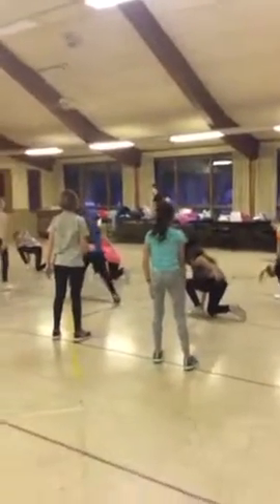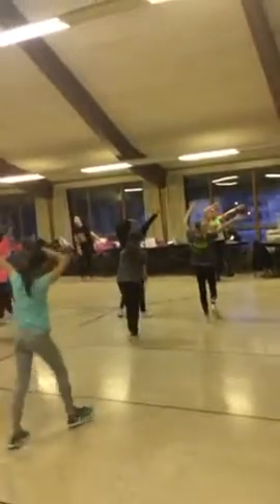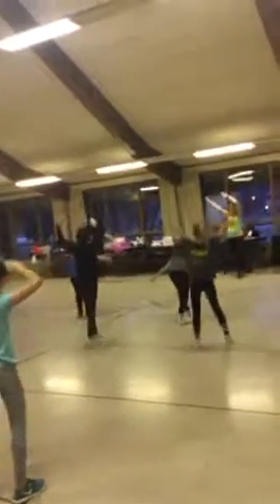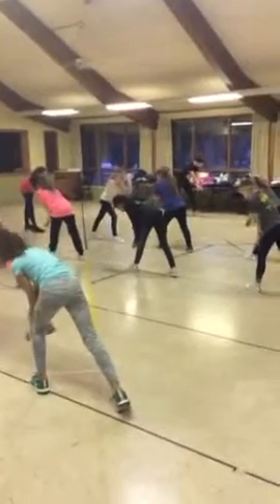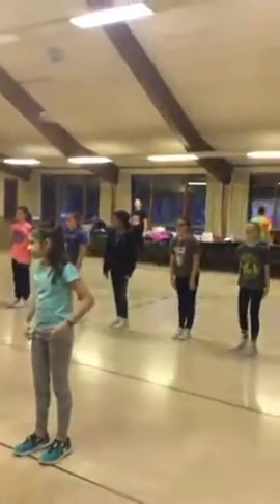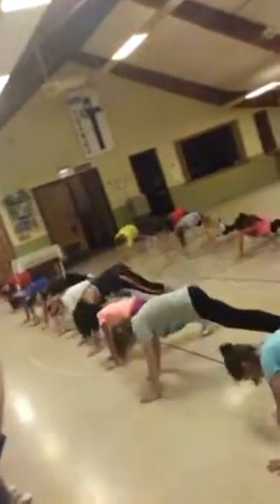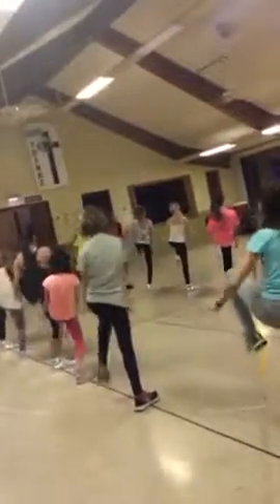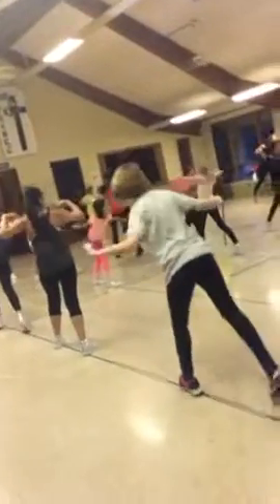Mini hip hop - fire- counts - 1-26-17